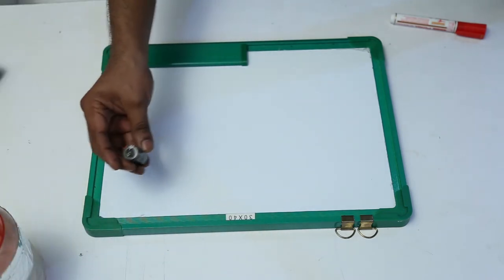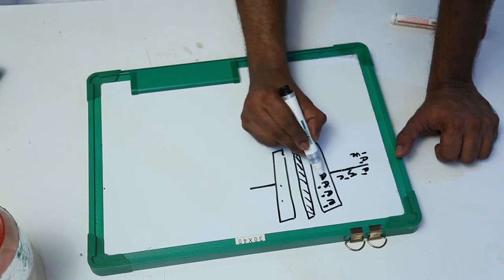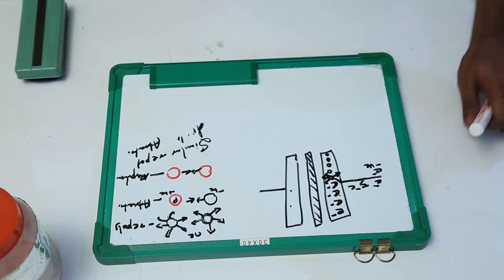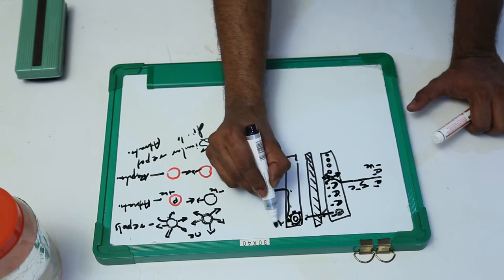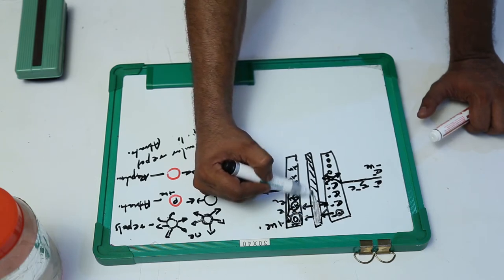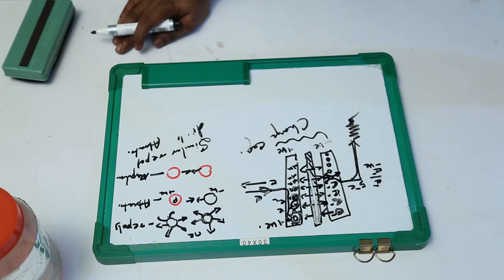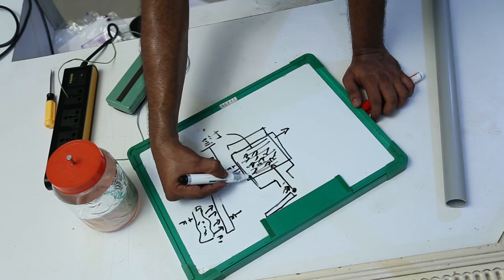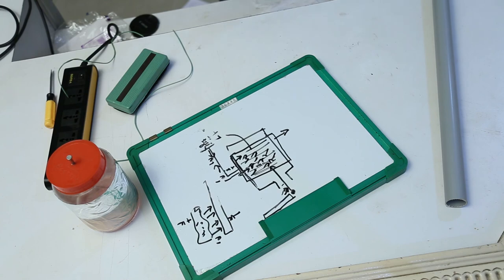LEYDEN JAR, primitive capacitor, English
This video is about Lieden jar, an initial energy storage device